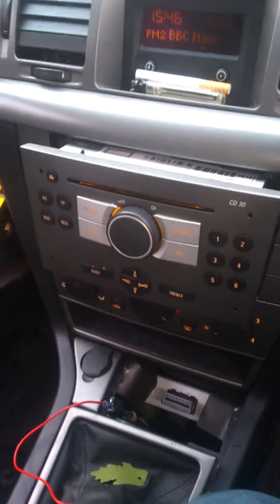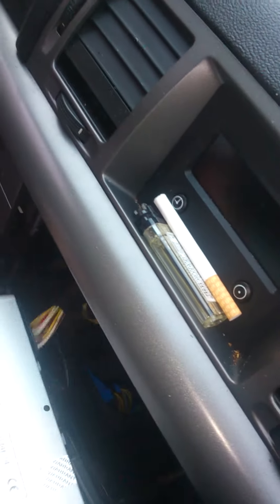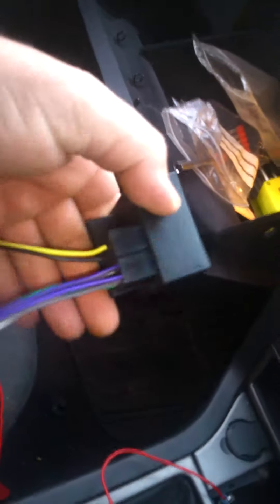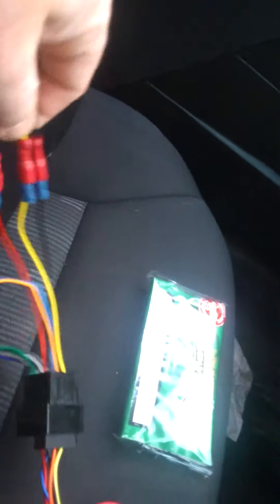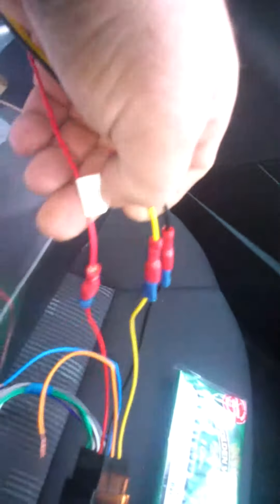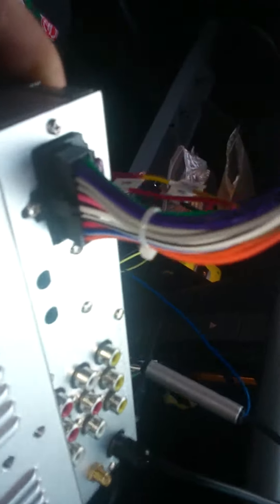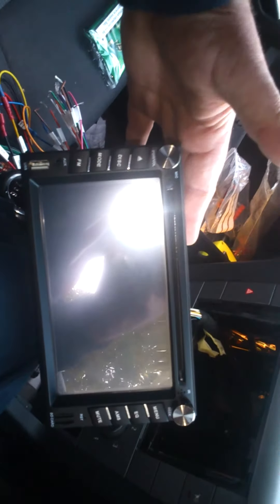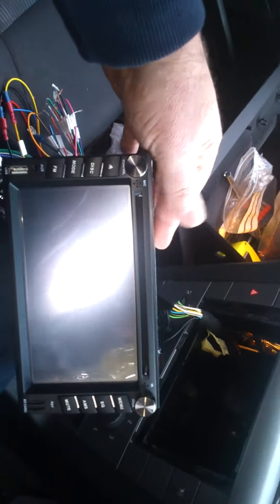new stereo will not power on